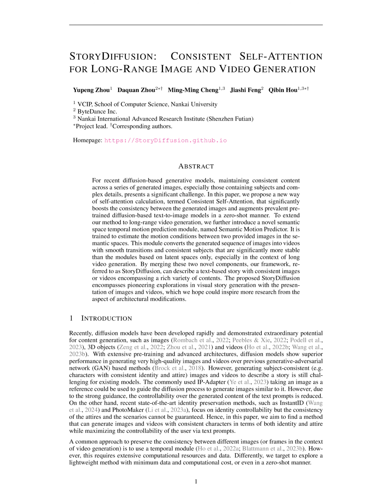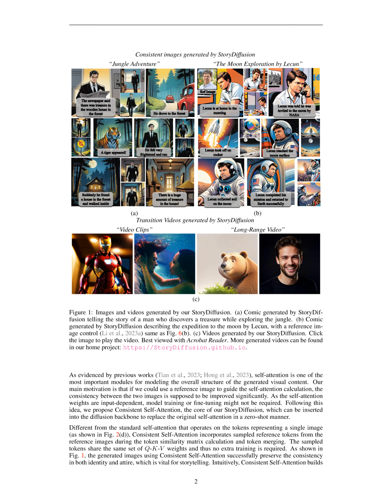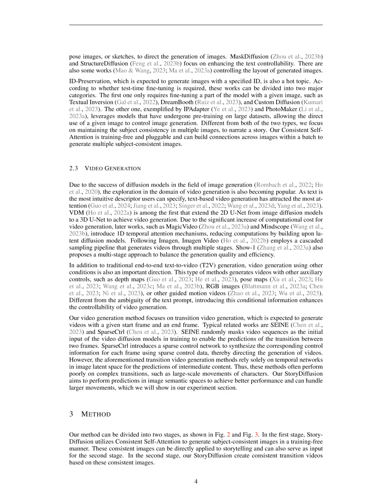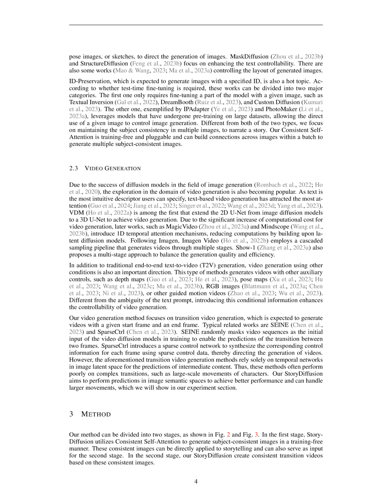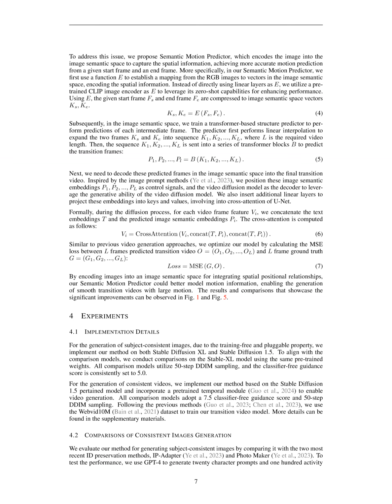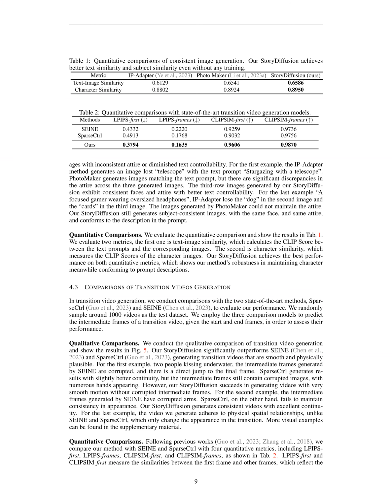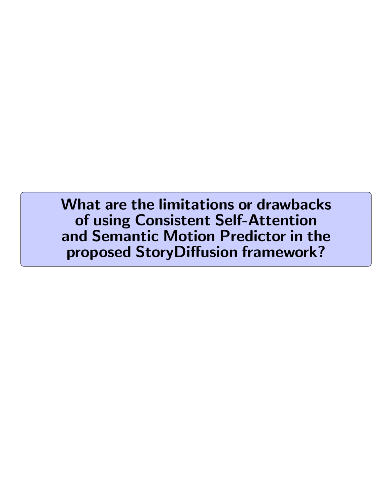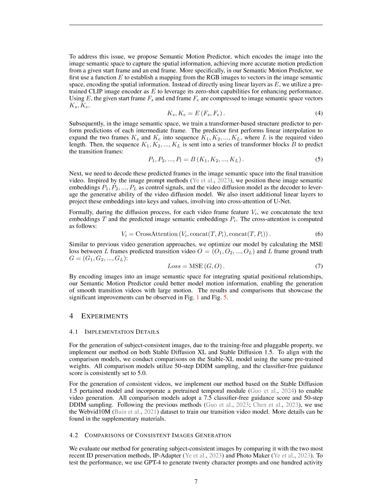[QA] StoryDiffusion: Consistent Self-Attention for Long-Range Image and Video Generation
The paper introduces Consistent Self-Attention and Semantic Motion Predictor to enhance content consistency in diffusion-based generative models for text-to-image and video generation, enabling rich visual story creation.